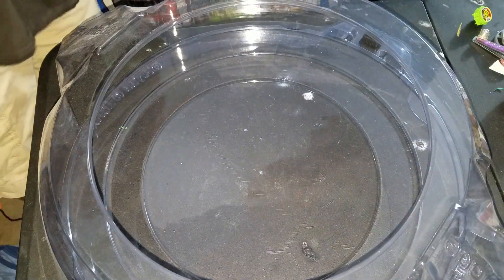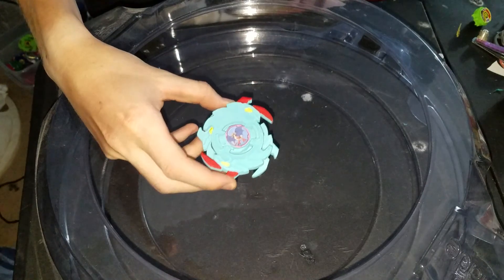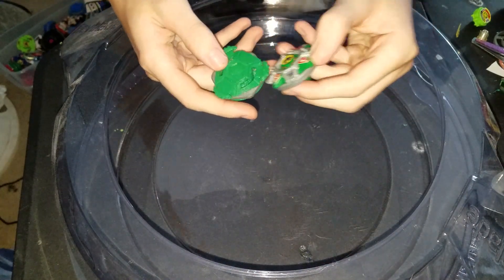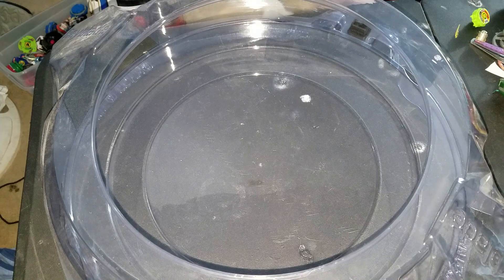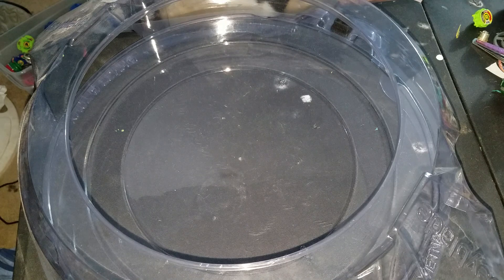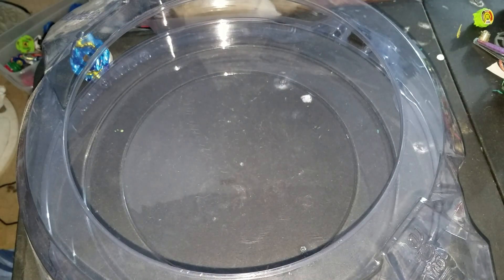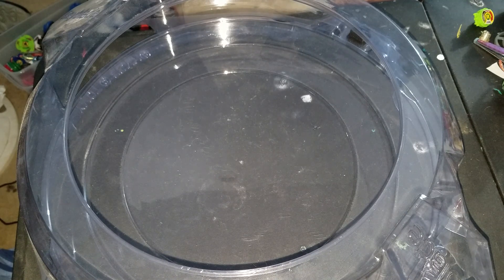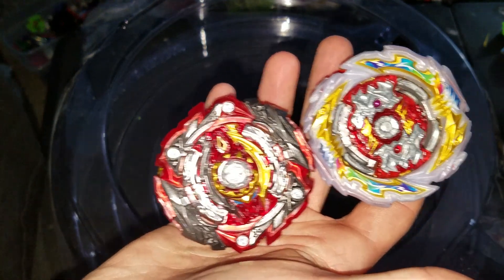Beyblade burst combo World Championship 7 finals